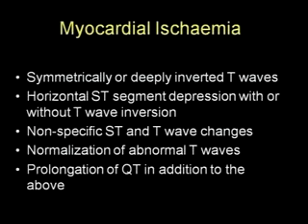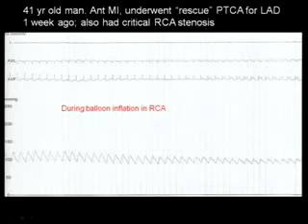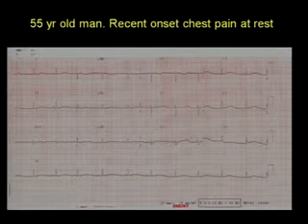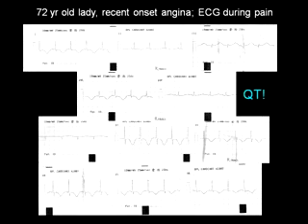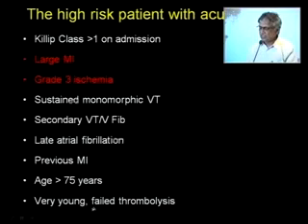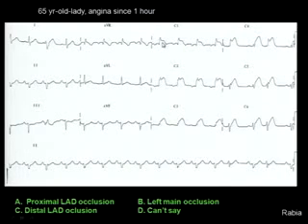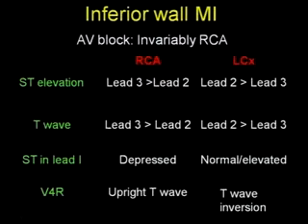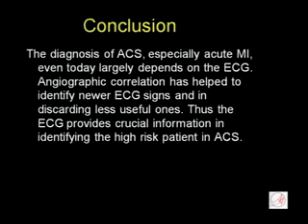MID - TERM ISECON 2013 - 28th September (Part 9)